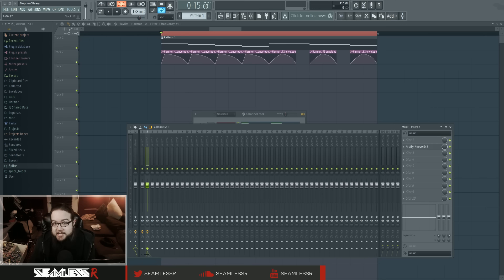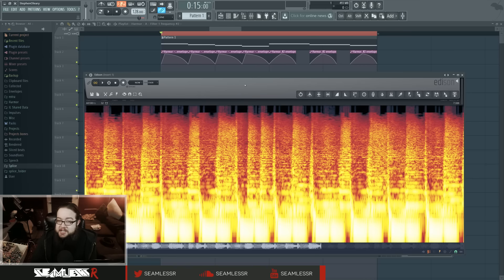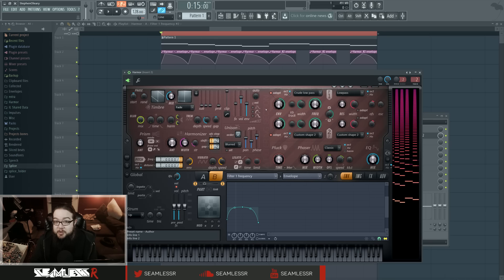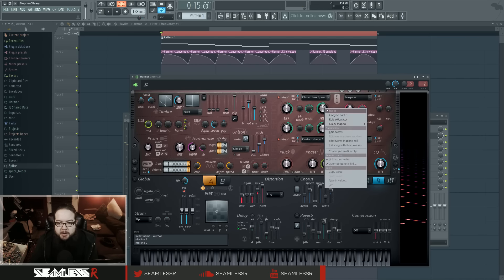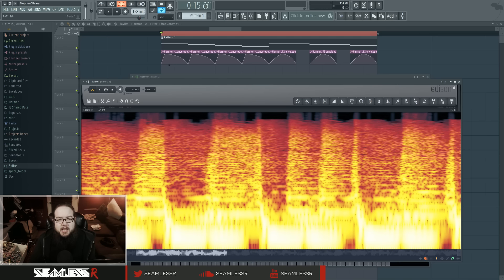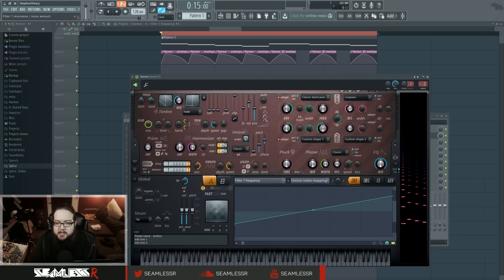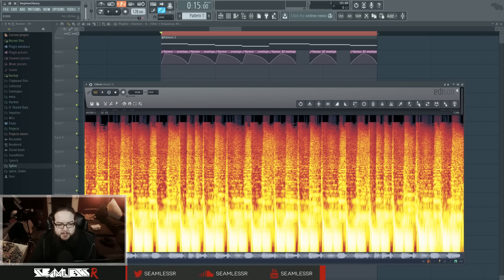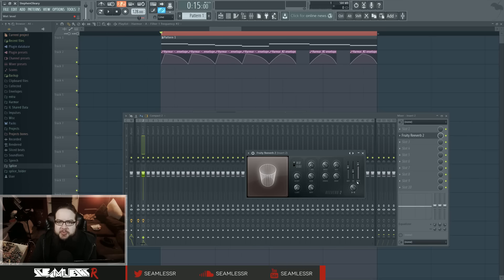75k Tutorial 37: Screamlikeanidiot and Black Tiger Sex Machine